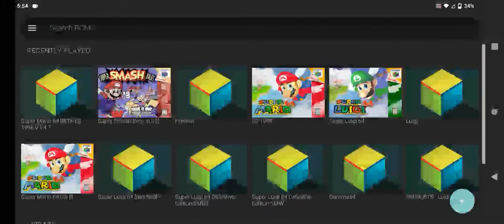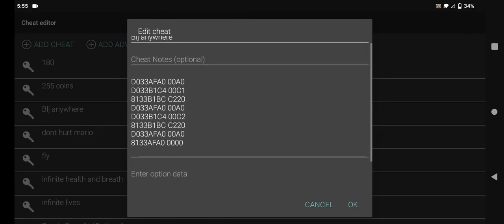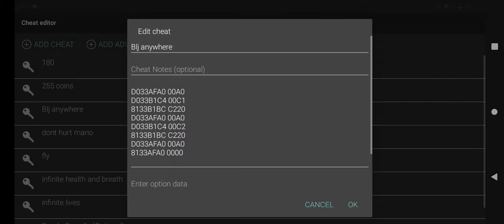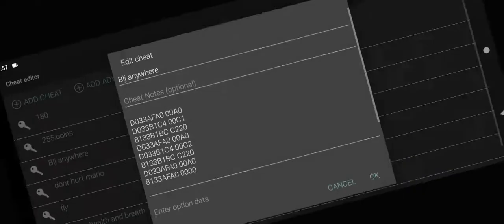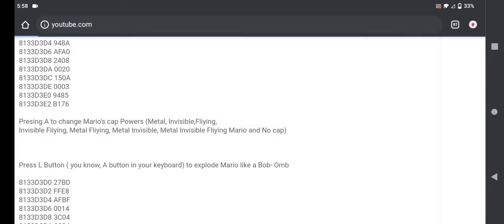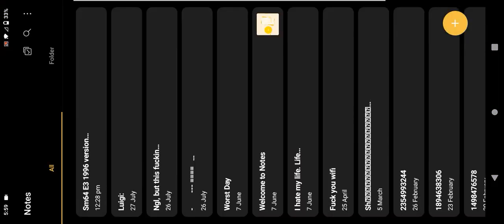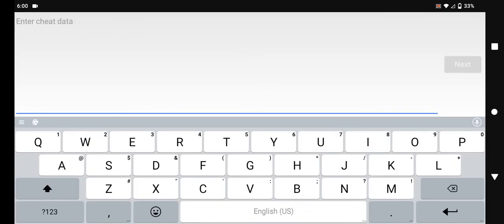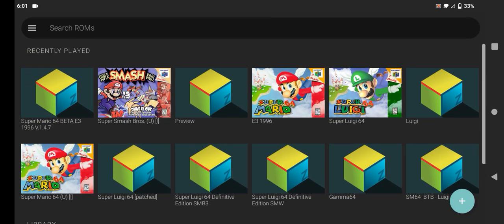How to Fix BLJ Anywhere cheat code not working Any N64 Emulator even Project64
BLJ Anywhere Cheat code:
D033AFA0 00A0
D033B1C4 00C1
8133B1BC C220
D033AFA0 00A0
D033B1C4 00C2
8133B1BC C220
D033afa0 00a0
8133afa0 0000

Put all of them in.

If you are lazy and dont wanna type them, just go to your browser and search youtube.com and look for this video. And just copy the code.

(also, when is my voice changing? lol)